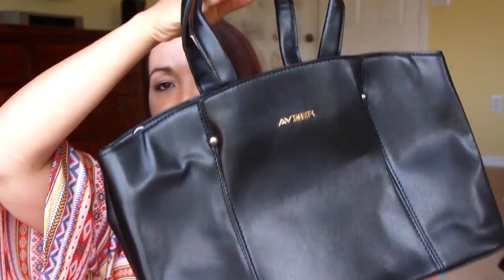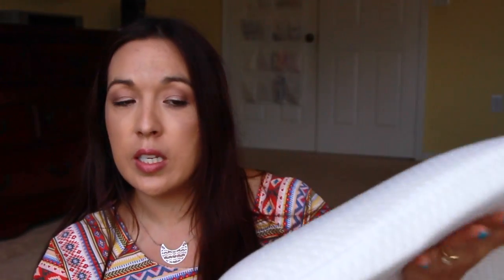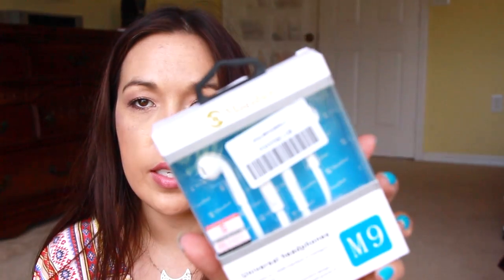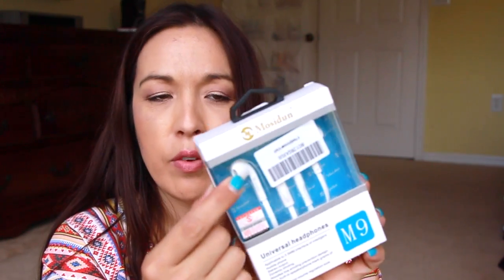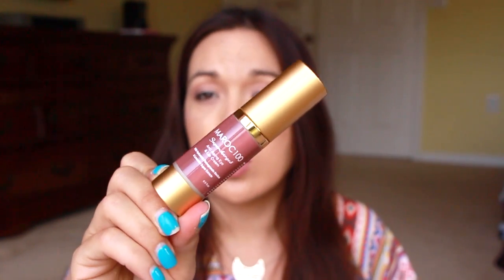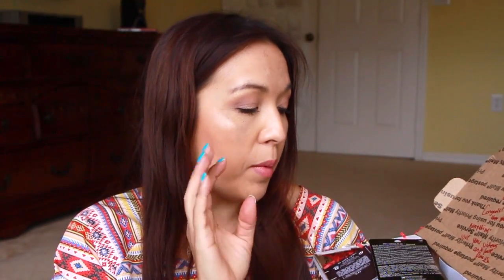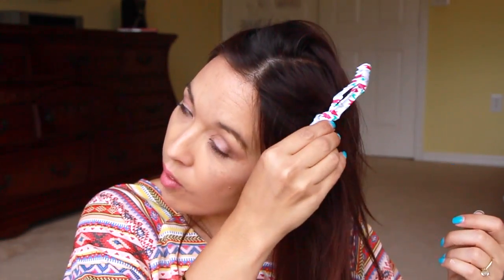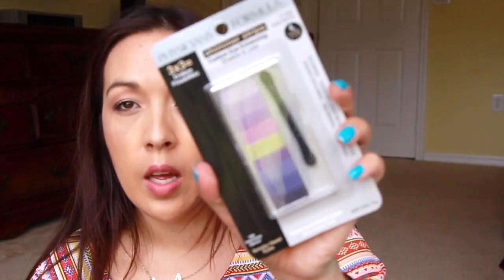weekly Mail 8-15